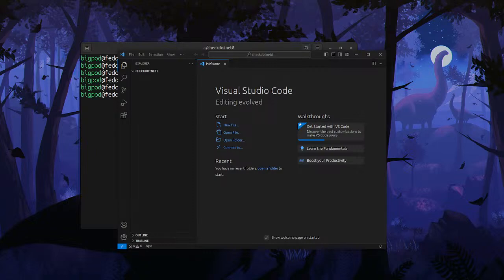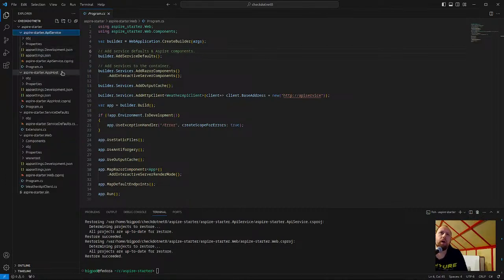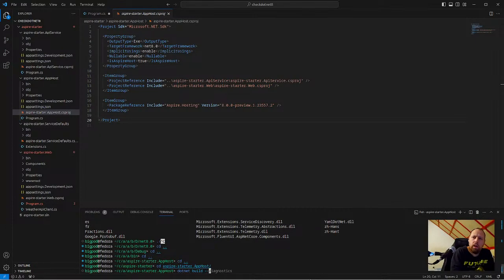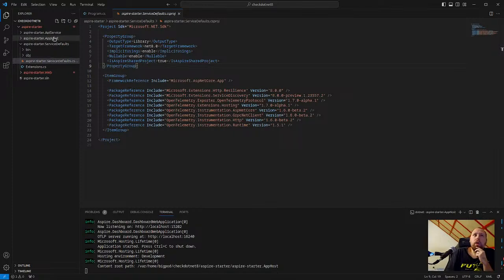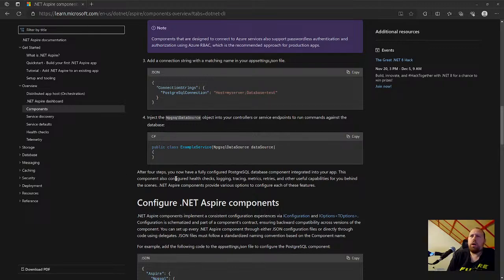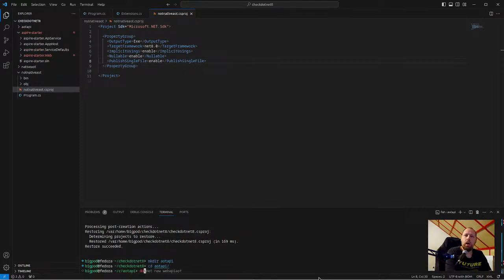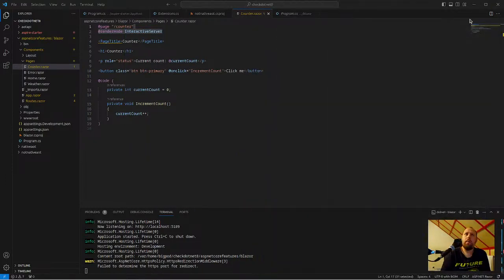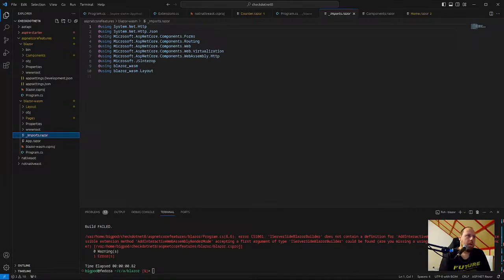Checking out Dotnet 8 running on Linux